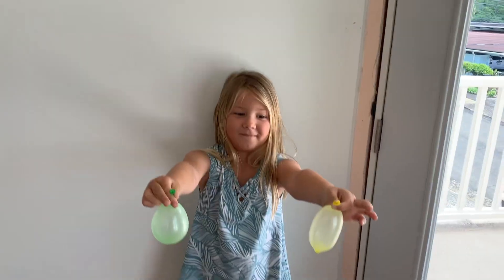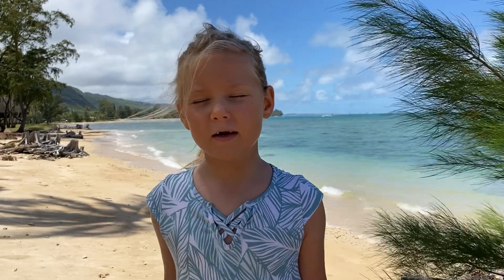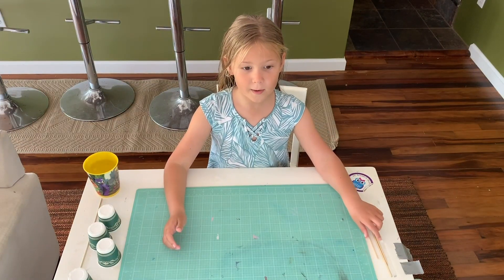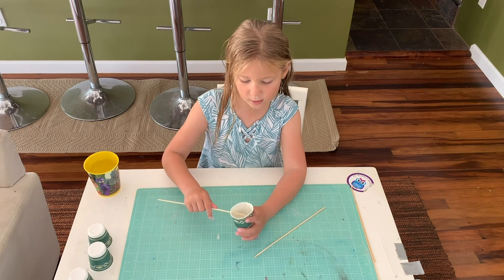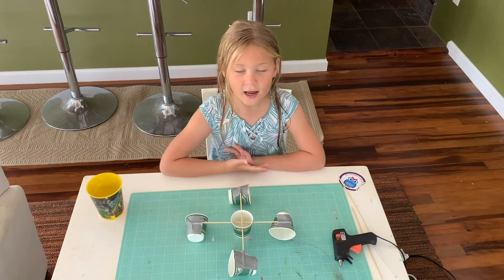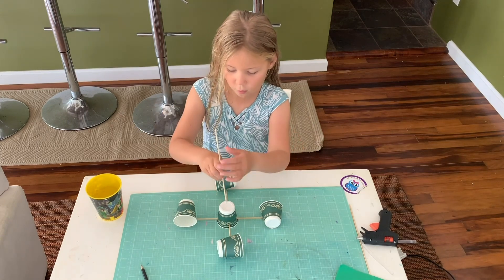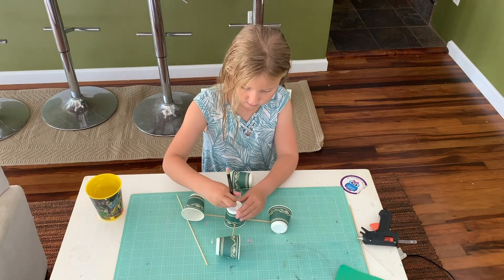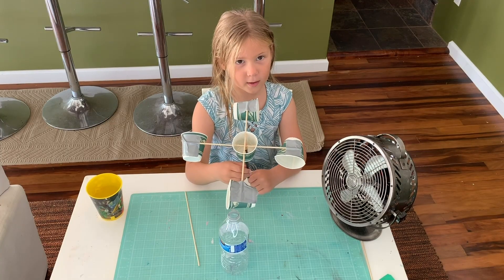Make a Homemade Anemometer -- Lucky Lily Ann Science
A science lesson on what causes the wind and how to measure the wind.
Kids STEM
DIY Anemometer
Measure the wind
How wind works
kid paragliding